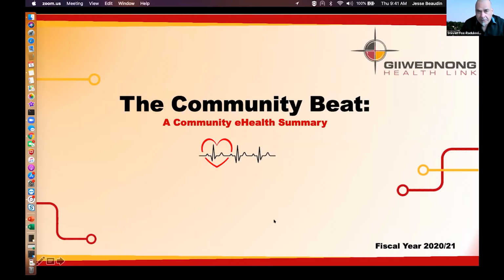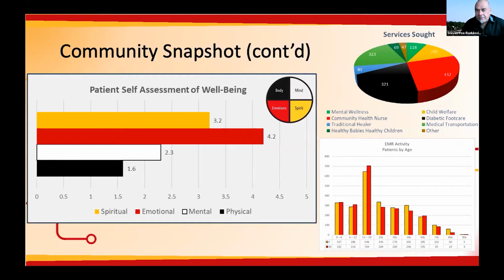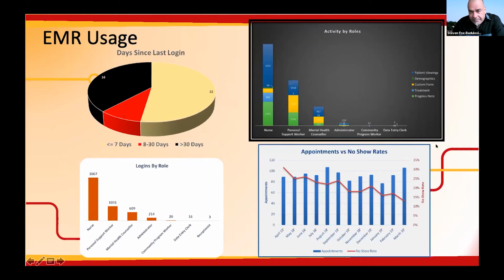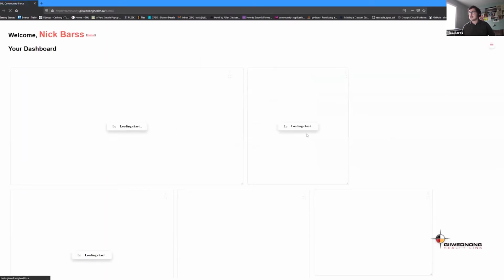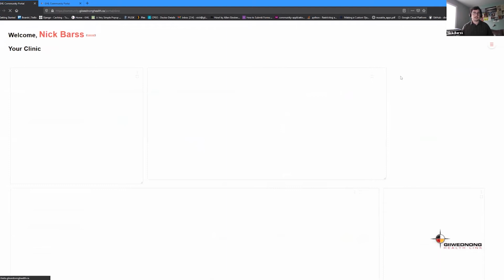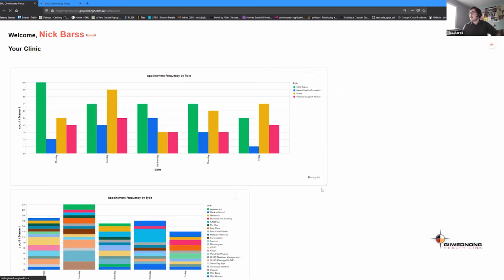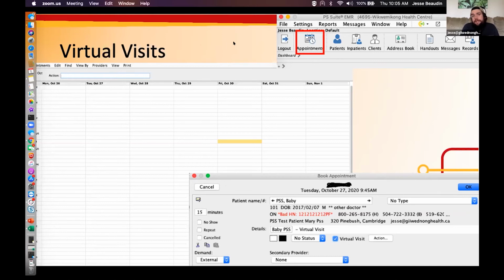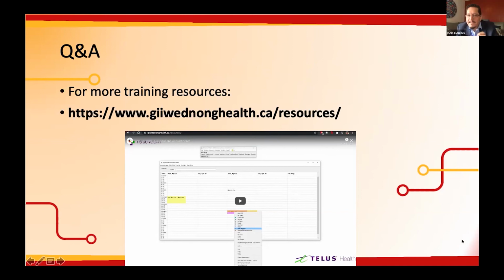GHL - 2020 EMR User Conference - GHL Informatics Team Presentation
Steven, Nick, and Jesse discuss the future of EMR analytics with the community beat report and portal we are currently developing, as well as Telus Health's Virtual Visit option.

Telus Health EMR Support: 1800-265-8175